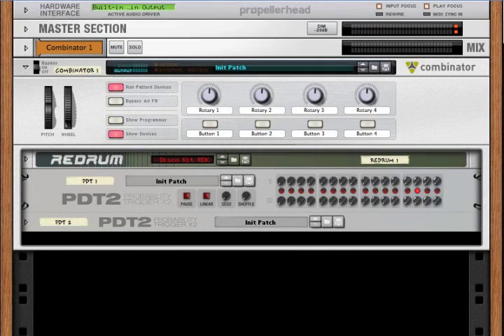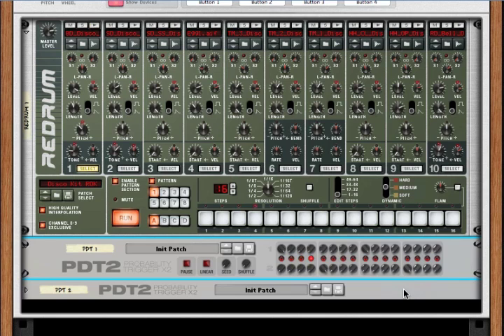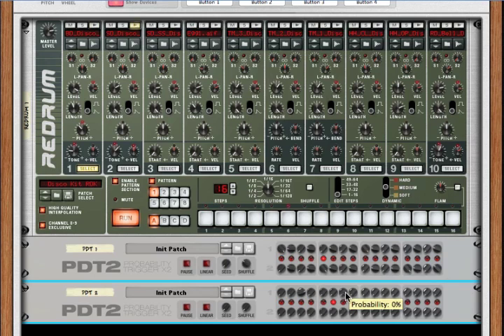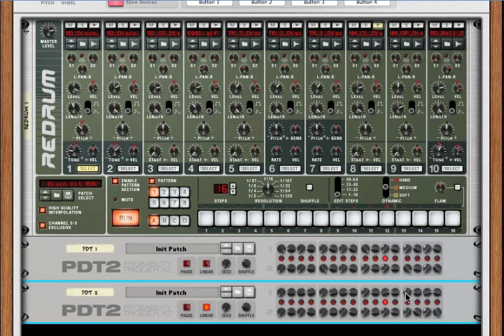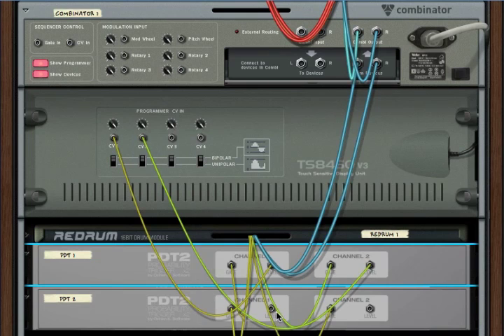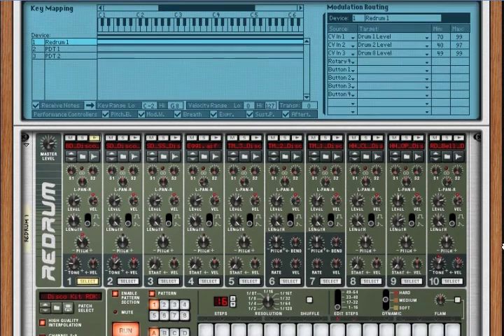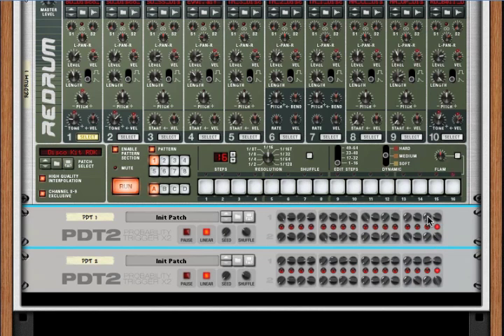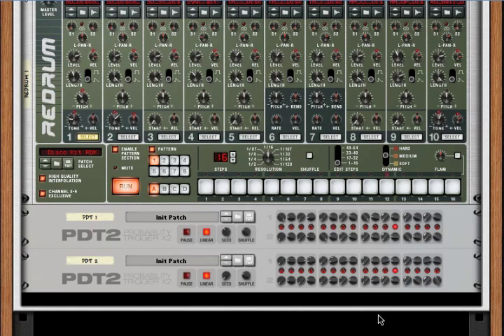Walk-through of the PDT2 Probability Drum Trigger device for Reason by Propellerhead Software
The PDT2 is a probability drum triggering device that can be used inside Reason, an music production program by Propellerhead Software. A probability drum trigger uses probabilities for each step in a drum step sequencer. Instead of a button that triggers the drum every time at that step, a dial determines how often a drum should be triggered at that step.